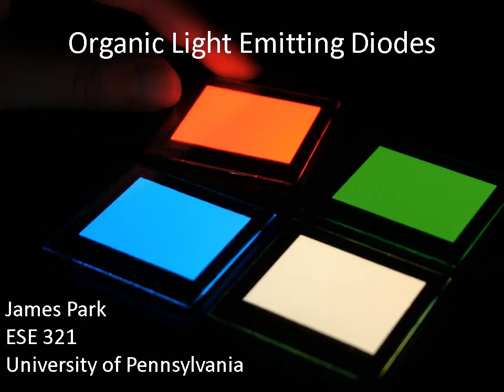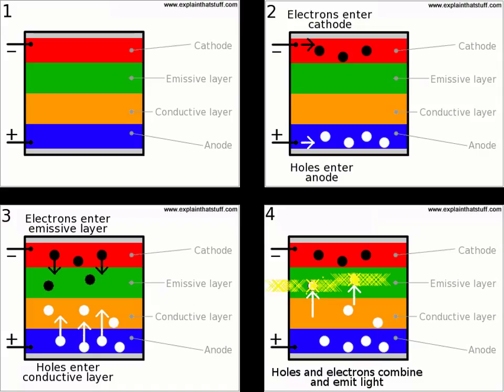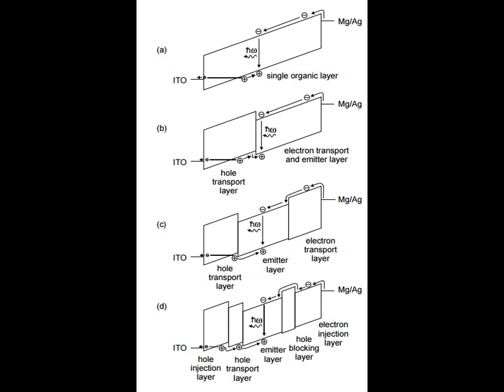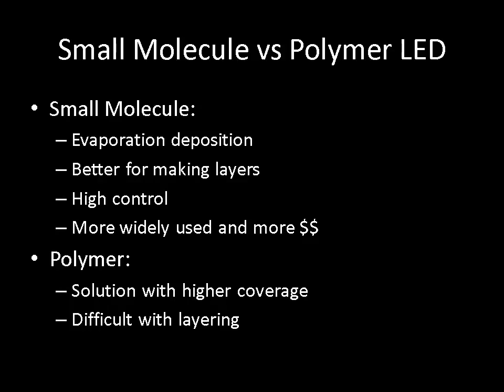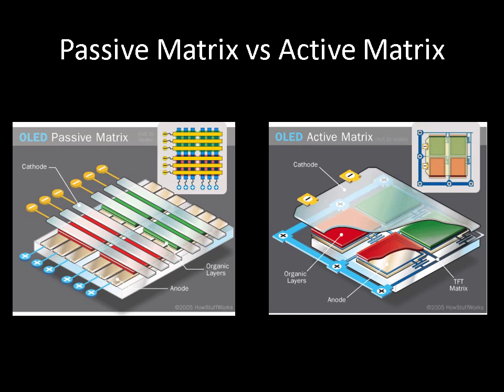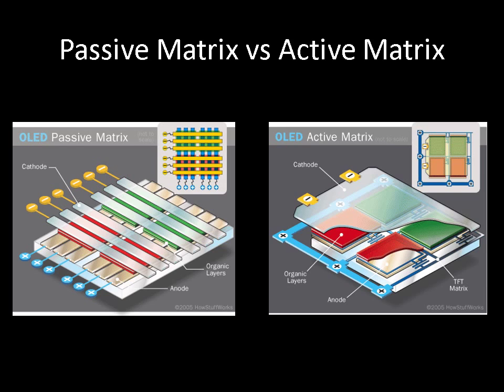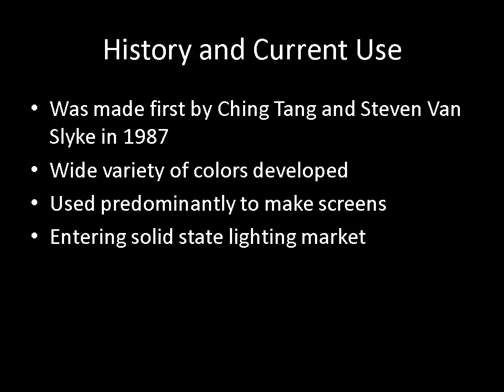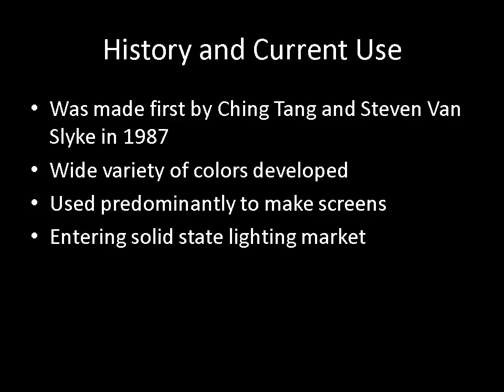Introduction and Overview of OLED